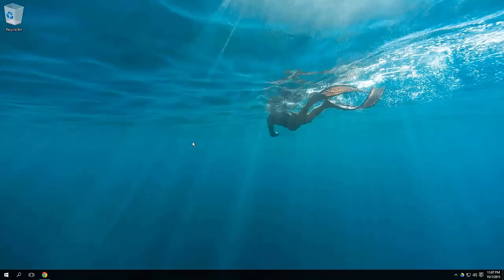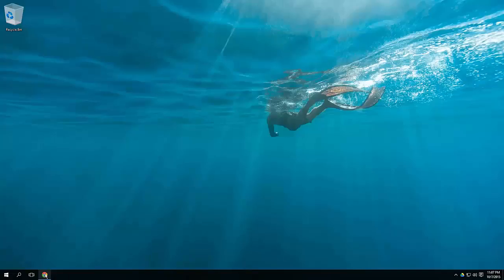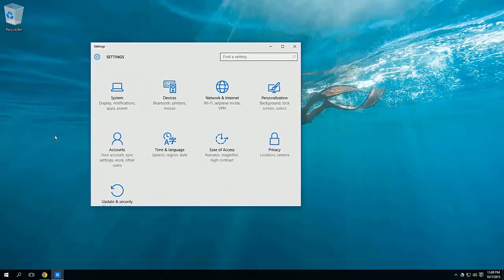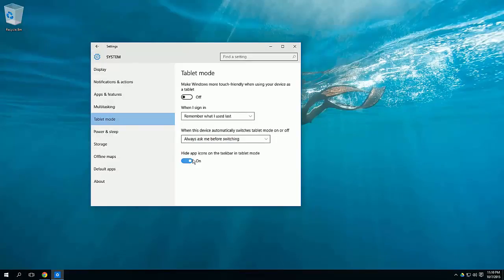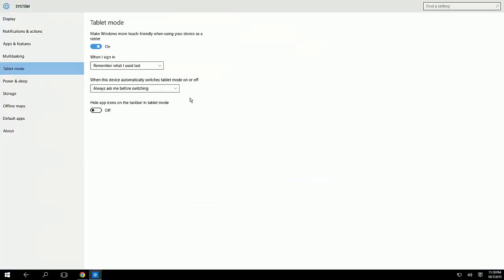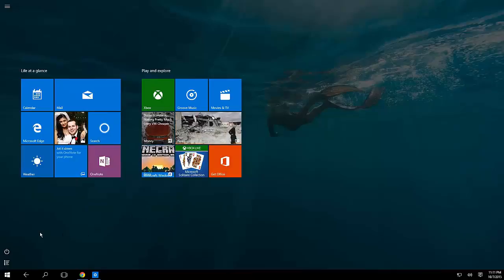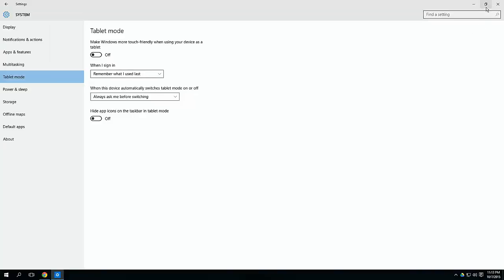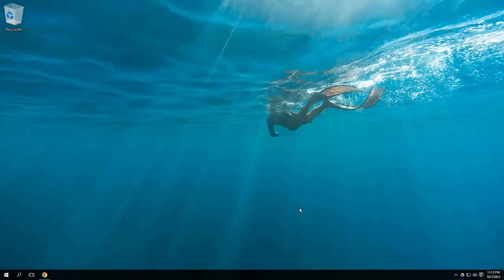How To Easily Switch Between Windows 10 Tablet Desktop Mode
Well Many of the Non-technical Guys Out they want to know How They Can Switch Easily Between Windows 10 Tablet Desktop Mode.

There are many ways to Perform these Task.

But Here at SnapMeLoud We Tend to Make Technology and Stuff Simplified So Here is the Simple and Easy Trick you can Use to Switch Between Window 10 Tablet Mode

TRANSCRIPT:

Hey guys, Kiran here and welcome to another episode of Snapmeloud videos and today I have something exciting to show you.

The windows 10 tablet mode is a new way that you can use and browse the

different files software and application that you have on your desktop pc now

switching to and from tablet mode is very easy but there are a few things

that you should know before you do so for one

everything is full screen when you start an open any apps for Windows they will

all be full screen mode and your desktop is effectively hidden by default the app

icons on your taskbar will be hidden

so right now you see my google chrome here by default this icon will be hidden

once i switch to tablet mode now of course we can change this setting inside

of the configuration so that my icons will stay here and i will show you how

to do that in just one moment

also the UI elements adapt to be touch friendly

so this way if you have a touchscreen monitor and you prefer to do that

instead of using a keyboard and mouse then you can switch to tablet mode and

begin to use the touch friendly interface now of course if you switch to

tablet mode your keyboard and mouse will still work if you prefer to use those

instead

ok so how do we switch to tablet mode well we need to head into our settings

so i'm going to search right here and just type in settings and we're going to

click on the settings here at the top

we are then going to click on system and then we're going to click on tablet mode

now from here we can turn this on or off and turning it on

obviously we'll switch us to tablet mode now a few more options that we have here

is when I sign in

we can adjust which mode our desktop will automatically use once we turn on

our computer we can automatically switch it to tablet mode we can automatically

have it on desktop mode or we can automatically have it using whatever we

used last we also have the option that when this device automatically switches

tablet mode on or off

we have a few permission options that you can choose between here on the

bottom

hide the app icons on the taskbar and tablet mode by default this is going to

be on and this is what I was talking about when i mentioned that these app

icons on the taskbar will be hidden

when you switch to tablet

code if you would like them to be visible then you need to turn this off

now once you have these options configured the way that you like you can

go ahead and turn this on and we're going to notice the subtle change in the

layout and the interface so for one my window became full screen as i mentioned

every window every app that you open will now be full screen

if i were to click on my google chrome here we can see that is full screen as

well by default down here on the bottom left we have the back button that is

very popular on the tablets and if i click that it takes me to our full

screen start menu that you see here we have our power options down here and of

course at the top left clicking the icon up here that's going to open up our

software are most used applications and of course the file explorer which we can

still use to search for the different files and applications on our computer

if you have a microsoft surface tablet than all of this is very familiar with

same as if you have a windows phone this will all look very familiar to you to

switch out of tablet mode and back to your regular desktop mode you can just

head back into the settings and turn this back off and we're going to see

that we switch back to our desktop mode

another way that we can turn this on and off with a click of a button is down

here in your taskbar we can mouse over the notifications menu here and when we

click on that we're gonna have a few options here and on the bottom left we

can see that we have tablet mode and by clicking this again we have taken right

back into our tablet mode and of course we can always come to the notifications

menu here to turn that on and off and that there is how you switch between

tablet mode and desktop mode inside of Windows 10
If you have any question about How To Switch Between Windows 10 Tablet Desktop Mode, feel free to ask me via comment section, if you enjoyed this video, why don’t you go ahead and share this with your friends on Facebook and Google Plus and don’t forget to subscribe to my channel for more such updates. So signing off from here, this is Sai Kiran from Snapmeloud, bye!